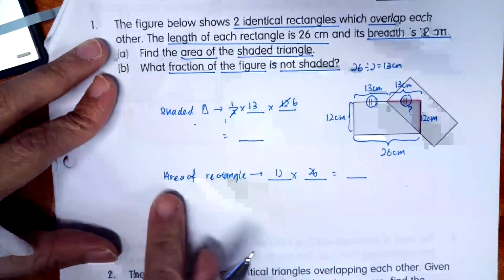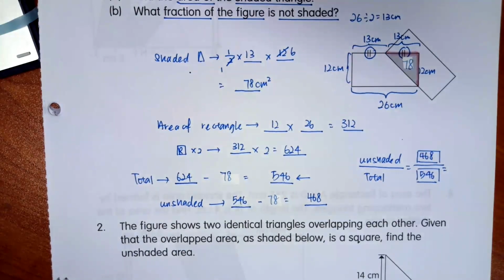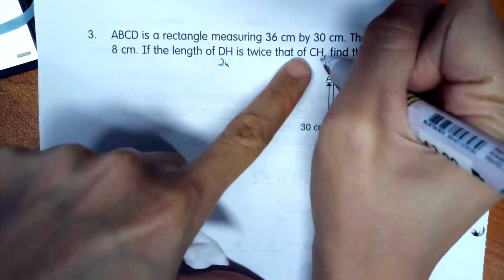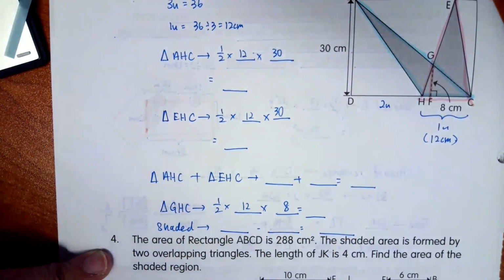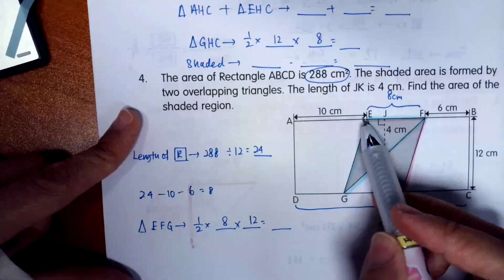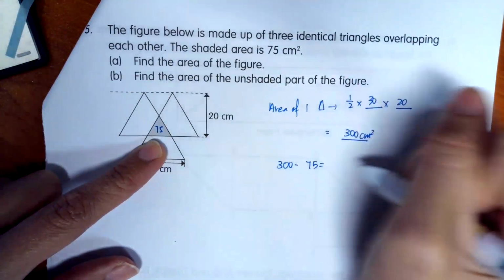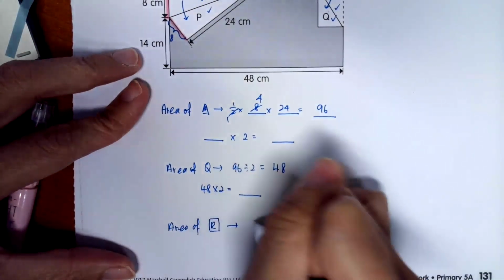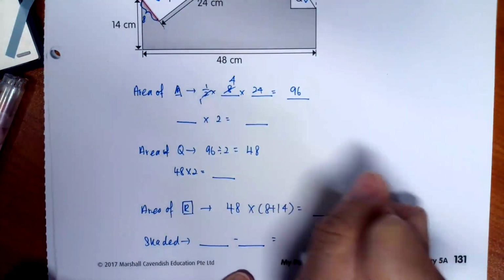Area of triangle HWB Pg 127 132